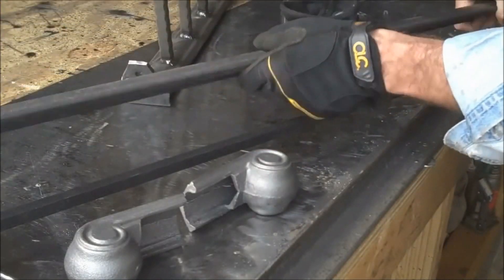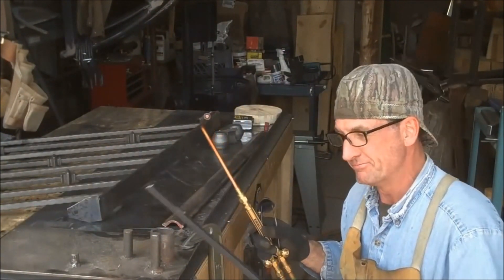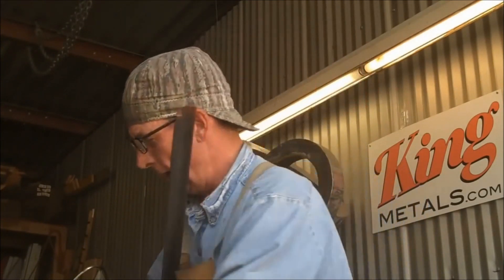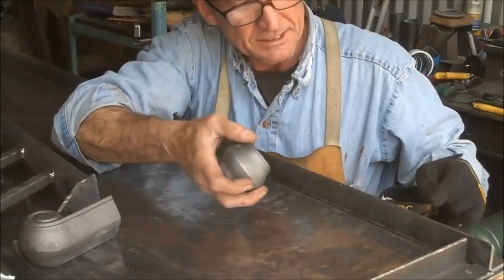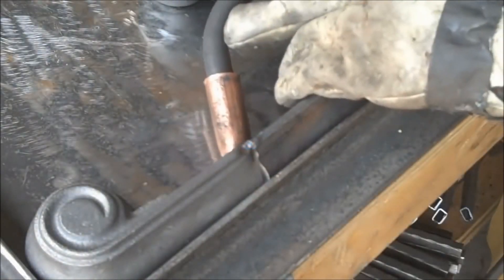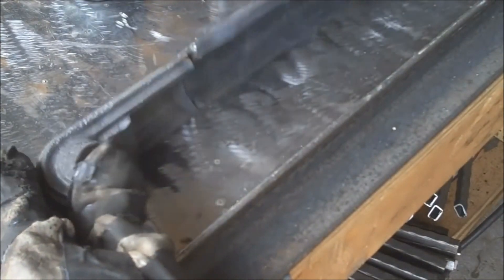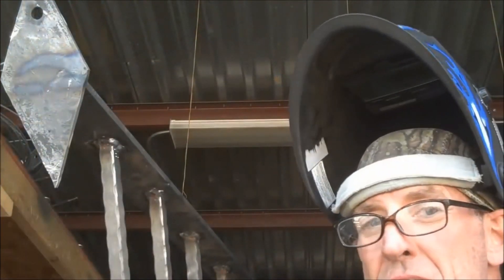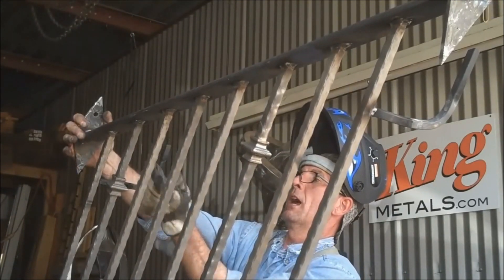Mig Welder - Cara Membuat Sambungan Las Yang Baik dan Kuat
Mig Welder - Cara Membuat Sambungan Las Yang Baik dan cara mengelas yang bagus. Dalam video ini diperlihatkan bagaimana caranya menyambung dua bagian besi tempa sehingga menghasilkan lasan yang kuat dan rapi menggunakan Las MIG.

Rekomendasi:
belajar mengatur amper trafo las dan cara mengelas plat ukuran 0,8 mm, cara memyambung pipa menggunakan mesin las Lakoni 900@master las angga, alat sederhana yang sangat bermanfaat buat tukang las, cara mengelas pagar platfoam yang rapi dan benar, cara mengelas yang bagus, cara ngelas listrik agar gerigi rata, alat tepat guna mal siku untuk pengelasan.

Weld Wrought Iron Hand Rails, In this video Mitchell demonstrates how he attaches the hand rail to the stair railings he will soon be installing on a log home. Watch how-to set up and weld iron hand rails.

How-to Mig-Weld Wrought Iron Hand Rails by Mitchell Dillman
oleh Mitchell Dillman